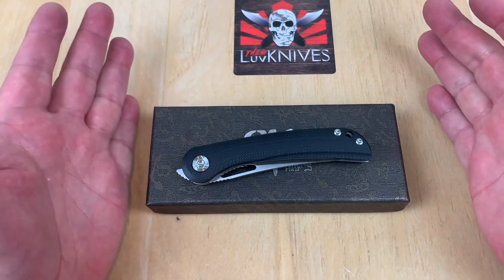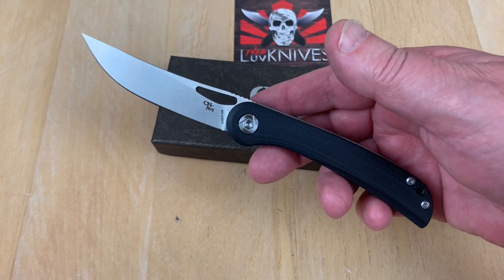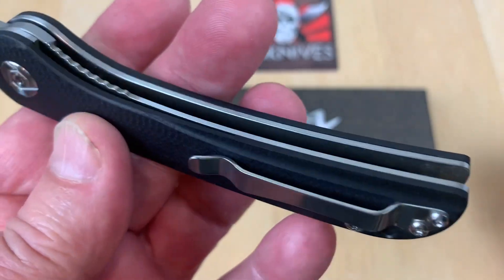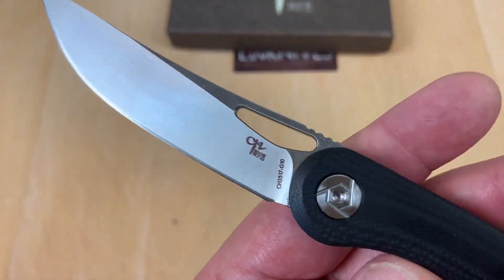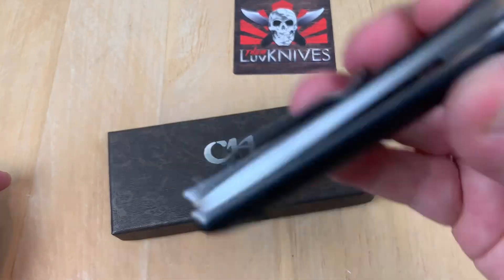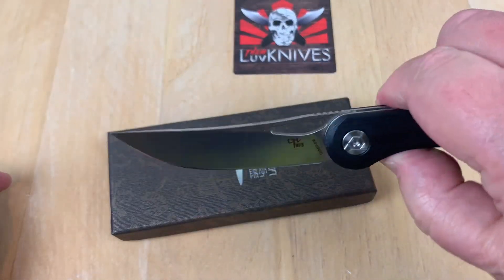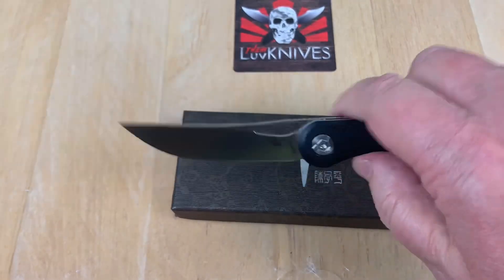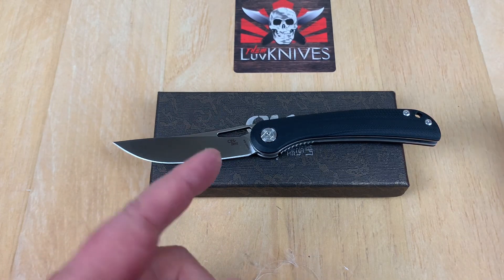CH3517-G10 / includes disassembly/ lightweight budget carry !